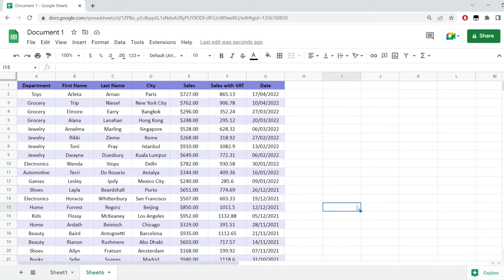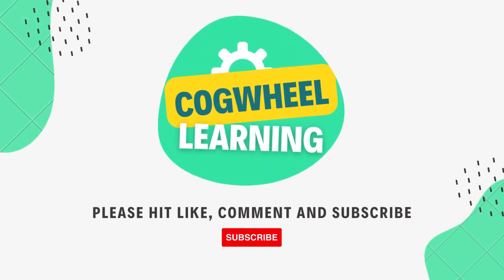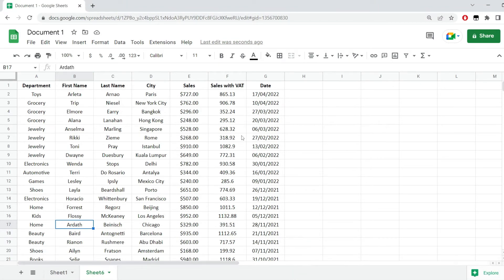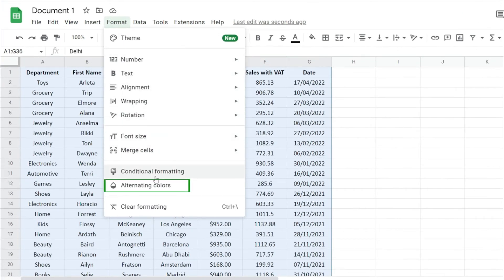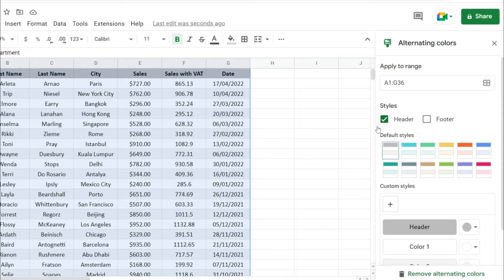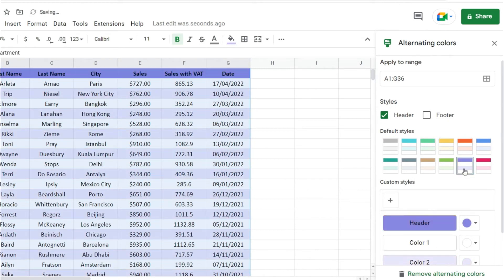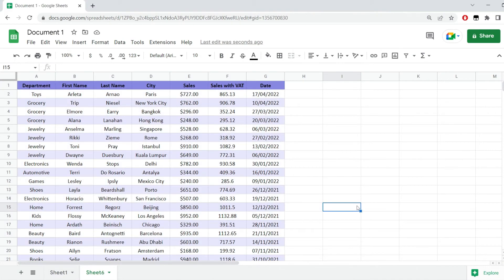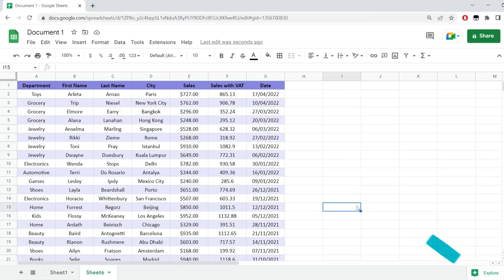Google Sheets: How To Alternate Row Colors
In this tutorial, I will show you how to alternate row colors in Google Sheets.

If you want to have automatically applied shading/color to every other row or column in a worksheet, this video gives you the sollution.

Google Sheets has added new functionality that makes it super easy to highlight alternate rows (every other row) in Google Sheets.

Google has made it easy to edit the design and color of spreadsheets. If you’re using Google Sheets, you’ll be able to customize almost everything about your sheet without needing to worry about formulas and intense formatting.

If you expand the dataset and add more record at the bottom, Google Sheets will automatically highlight the alternate rows in the colors you specified.

However, in case you delete records, the colors would stay and you would have to manually remove these.

Timestamp:
00:00 Intro
00:15 Alternate Row Colors
00:43 This is how you do it!